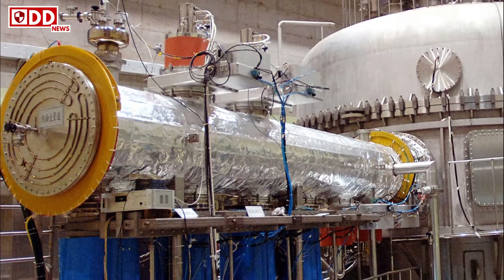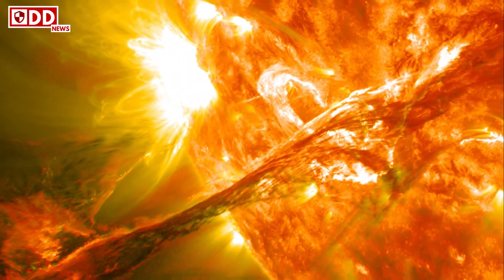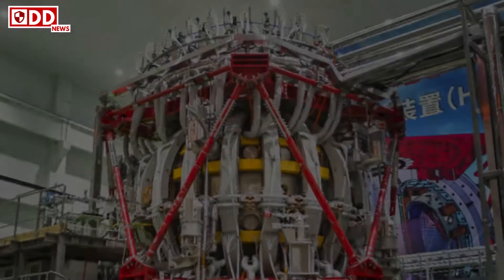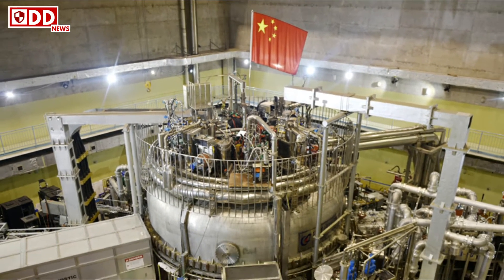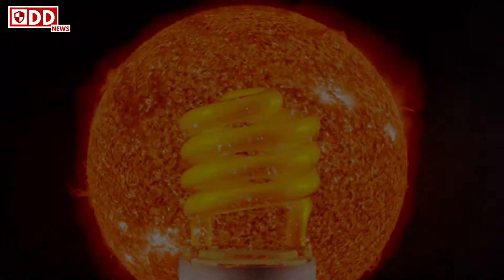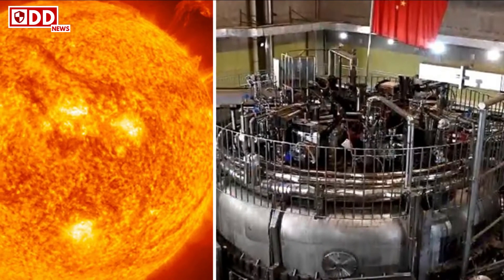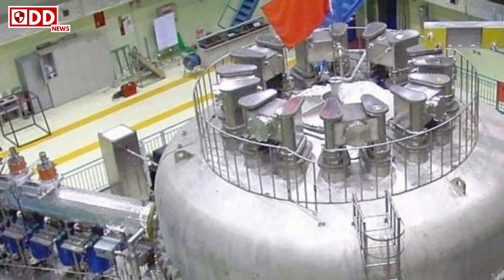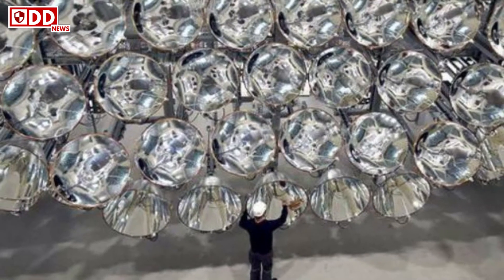China turns on its nuclear powered 'artificial Sun'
China successfully powered up the HL-2M Tokamak reactor, also known as 'artificial Sun' on Friday, reported state media. The reactor is China's largest and most advances nuclear fusion experimental research device. Scientists are hoping that the device can potentially unlock a powerful clean energy source.

The 'artificial Sun' uses a powerful magnetic field to fuse hot plasma that can attain temperature of 150 million degrees Celsius, said People's Daily. This is ten times hotter than the core of the Sun.

Located in southwestern Sichuan province and completed late last year, the reactor is often called an "artificial sun" on account of the enormous heat and power it produces.Chinese scientists have been working on developing smaller versions of the nuclear fusion reactor since 2006.

They plan to use the device in collaboration with scientists working on the International Thermonuclear Experimental Reactor -- the world's largest nuclear fusion research project based in France, which is expected to be completed in 2025.

Fusion is considered the Holy Grail of energy and is what powers our sun.

It merges atomic nuclei to create massive amounts of energy - the opposite of the fission process used in atomic weapons and nuclear power plants, which splits them into fragments.

Unlike fission, fusion emits no greenhouse gases and carries less risk of accidents or the theft of atomic material.

But achieving fusion is both extremely difficult and prohibitively expensive, with the total cost of ITER estimated at $22 billion.